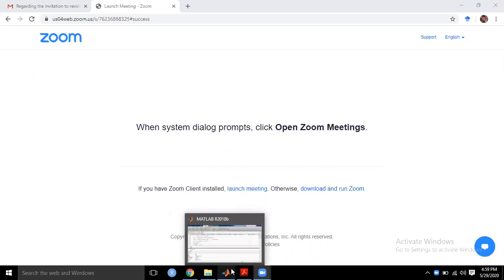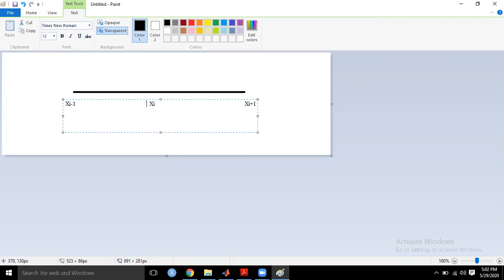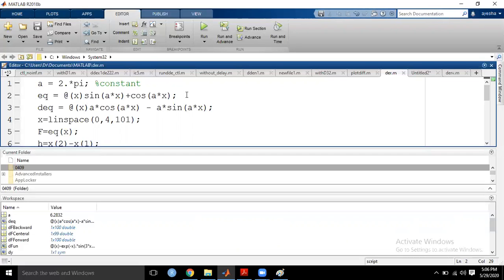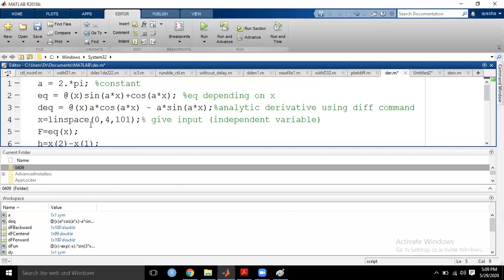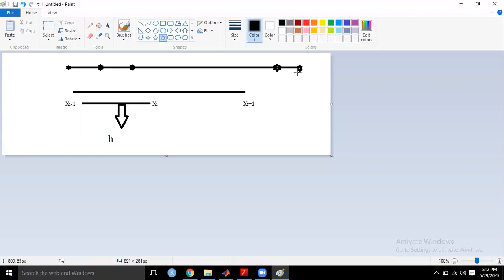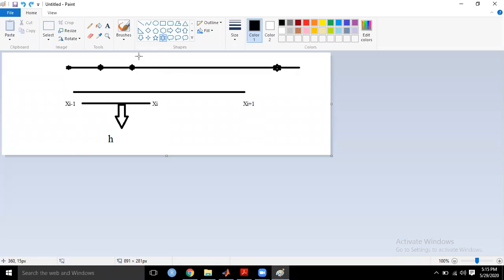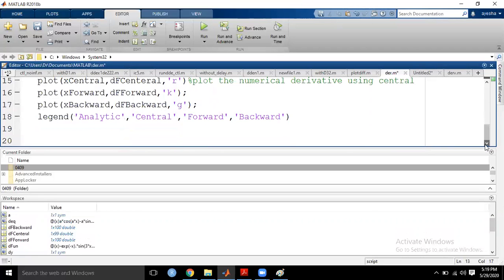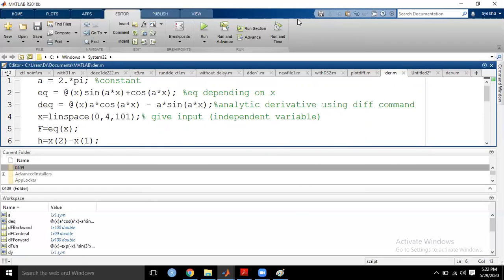Numerical Differentiation with Matlab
Matlab-Numerical Differentiation